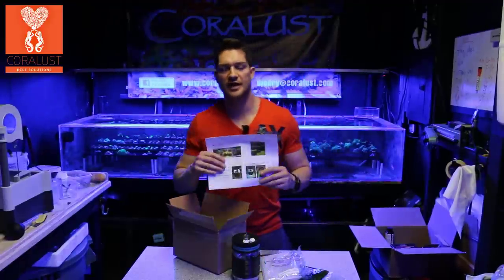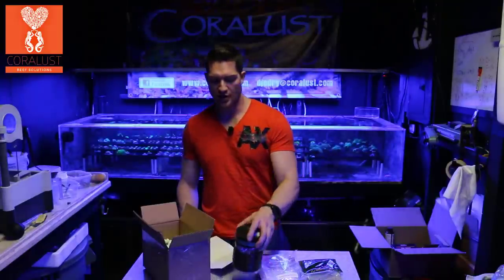Poseidons Reef Systems Tank Phytoplankton Kit Unboxing by Coralust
If you're like me you probably have thought about growing your own phytoplankton for your aquarium but didn't know where to start.  Poseidon Reef Systems offers this handy little kit to grow phyto, it gives you everything you'll need except an air pump to grow your own supply of fresh food for your corals.